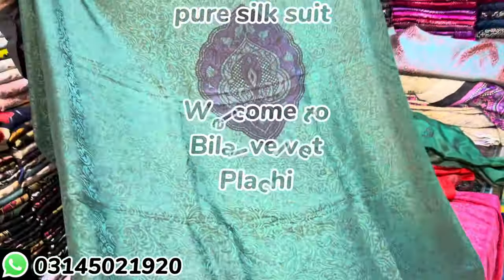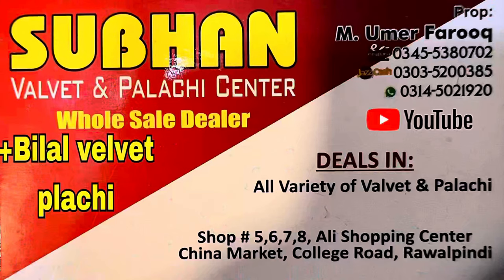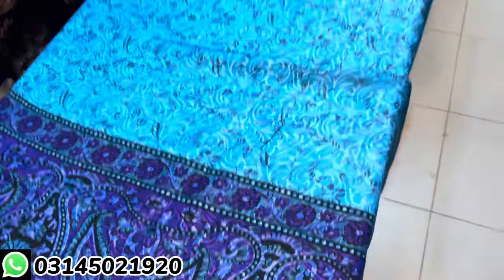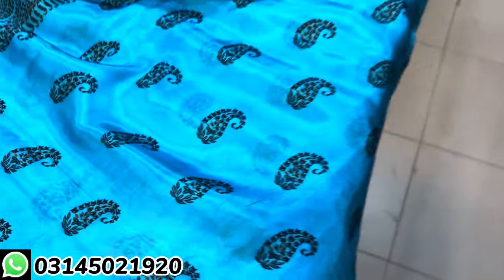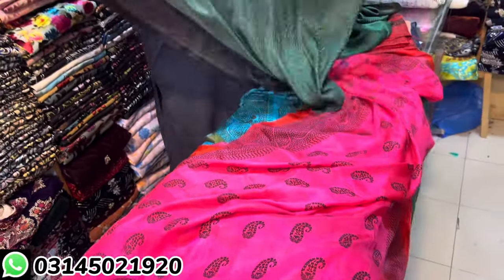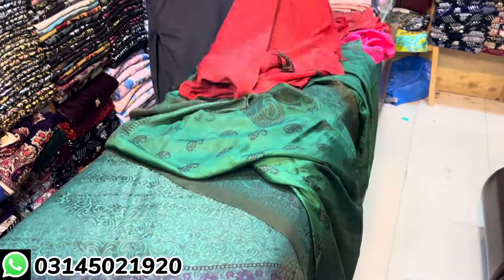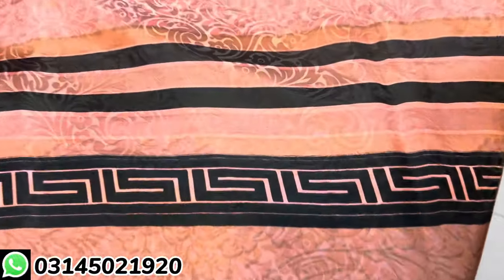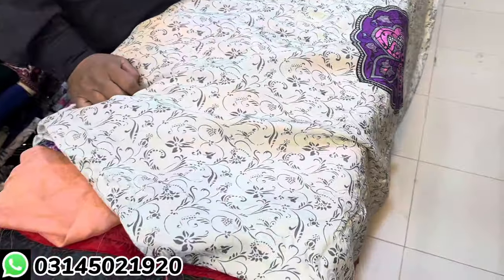✨Pure silk ambos fabric ✨| 💯 pure silk dupputta | 💯 Pure silk ambos shirt with pure silk duppata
Welcome back my channel and don’t skip the video watch a full video very amazing video subscribe my channel and likes my all videos and share my videos and my youtube channel very amazing designs and very beautiful verity and nice collection and my watsap number in screen thanks for watching video AllaHafiz

silk fabric design
border design fabric printed
fabric printed designs
hand printed designs on fabric
stalk my closet
fabric printed on cotton
pure silk for fabric painting
punjabi suit in silk dupatta
liquid embroidery desigs
how to design your
hand painted sarees
free hand painting designs sarees
painted sarees in silk
designer kurti in silk ambos
shamoz silk dresses designs
shamoz silk
pure chinese barosha suits
shamoz silk price in pakistan
shamoz silk dress price in pakistan
broshia silk dresses rawalpindi
broshia silk dresses rawalpindi 2022
chinese barosha suits
shamoz silk dress designs
shamoz silk fabric
embroidered shamoz silk
raw silk dresses
original 100 % pure shamoz silk unstitched fabric
china market rawalpindi
pure china brosha silk
shamoz silk price in rawalpindi